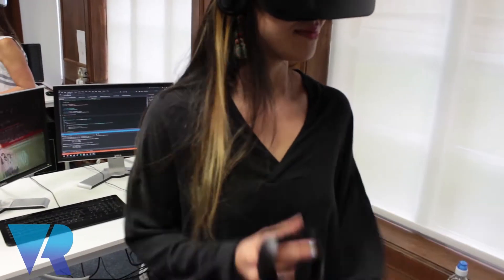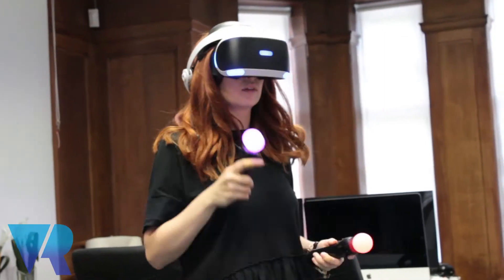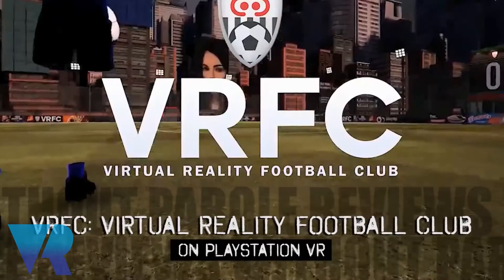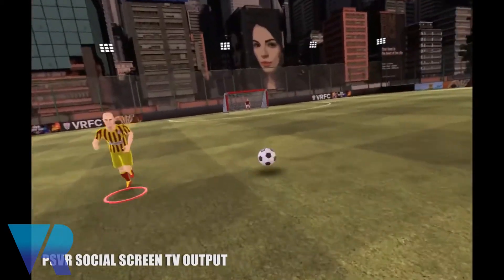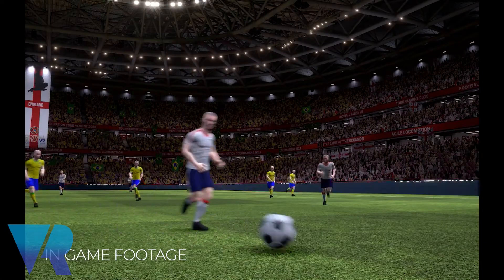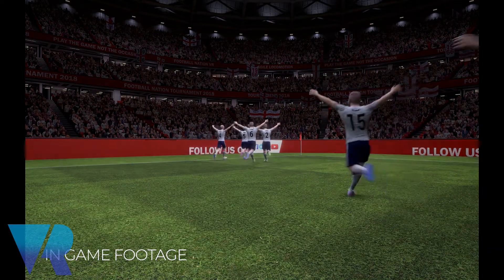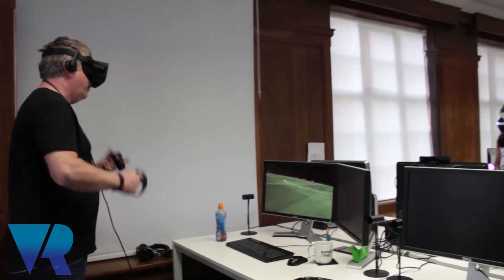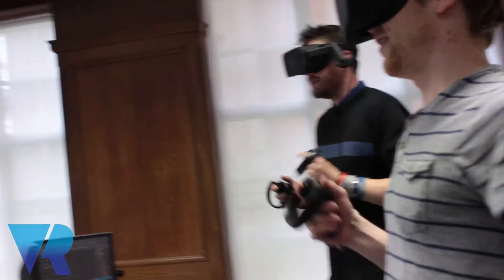Play Football in Virtual Reality - Football NationVR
Nina speaks to Gemma Jessop of Cherry Pop Games about the game formerly known as VRFC.